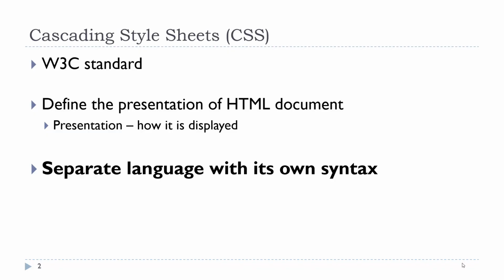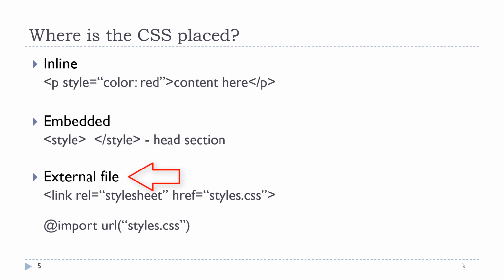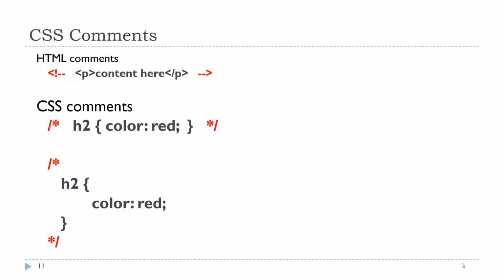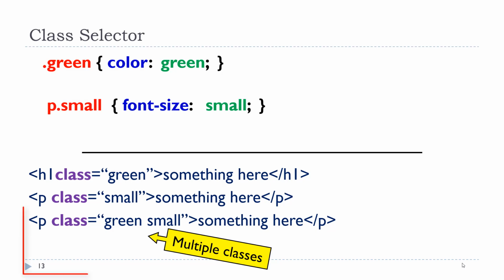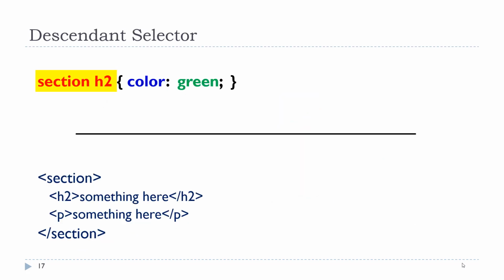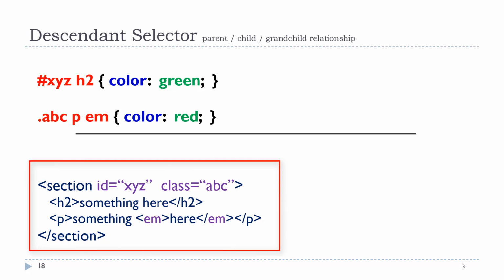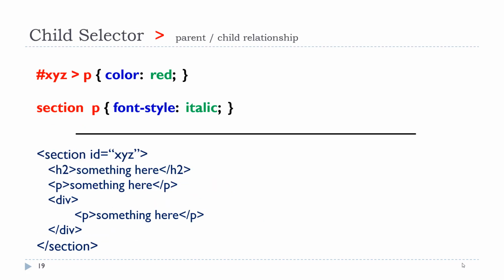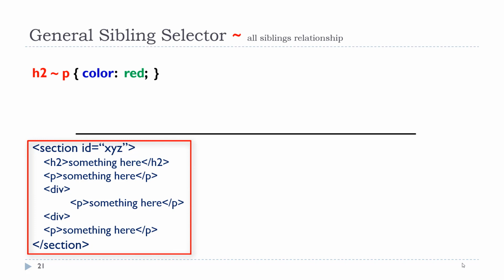Website Development CSS Selectors, Descendants, Combinators